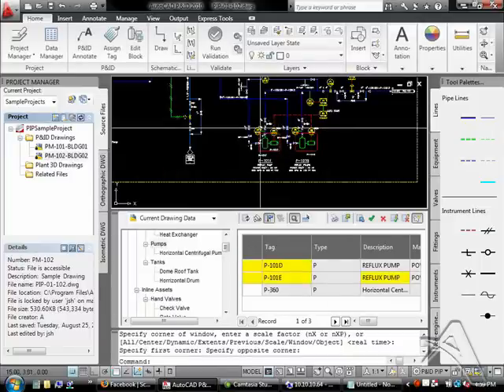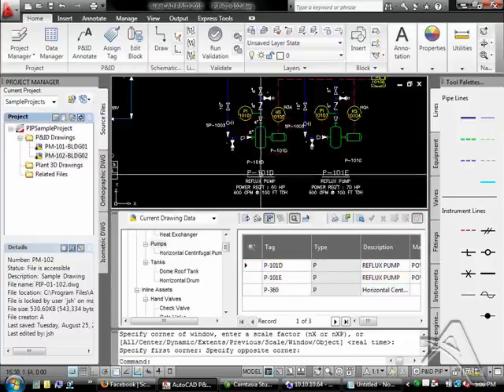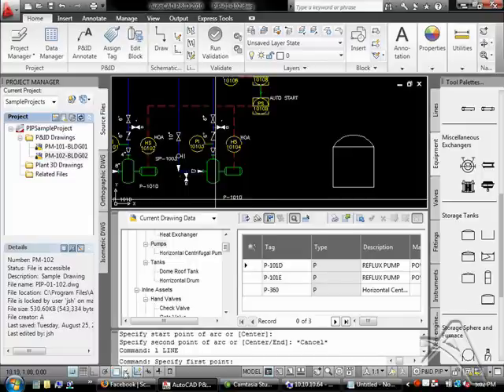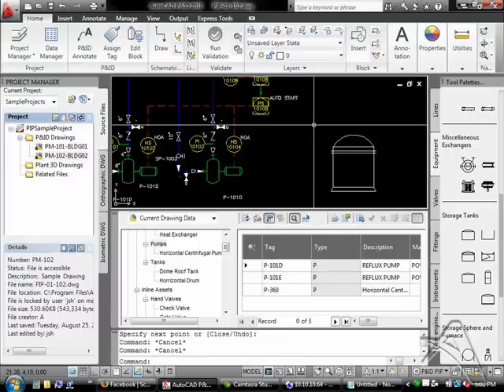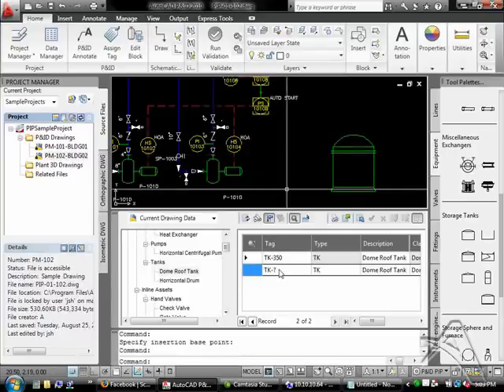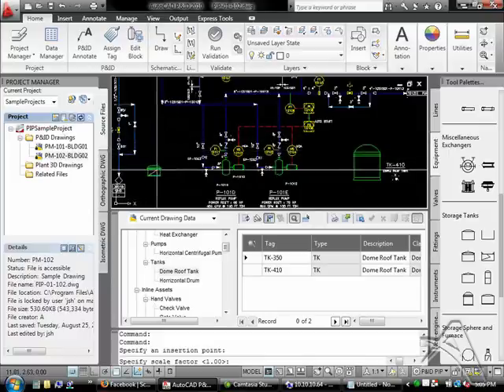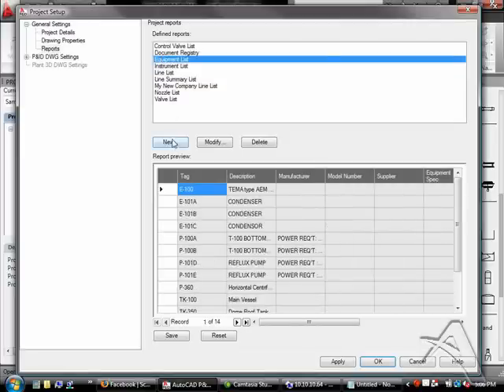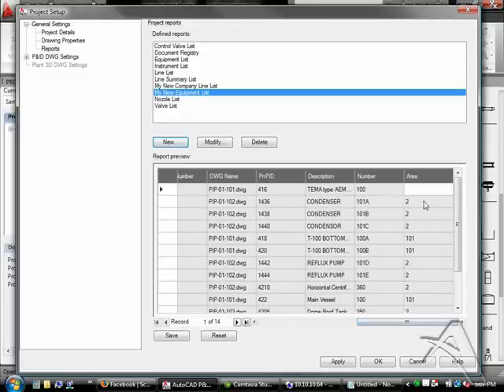AutoCAD P&ID 2010 Demo Pt 4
Learn how AutoCAD P&ID 2010, with simple reporting, editing, sharing, and tracking of design information, can help make your projects start easier, run better, and finish sooner.